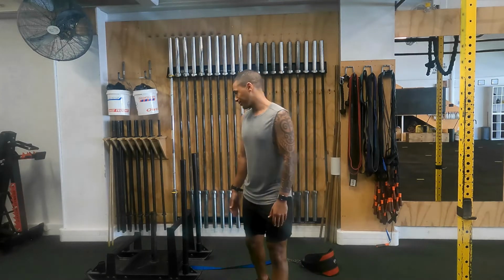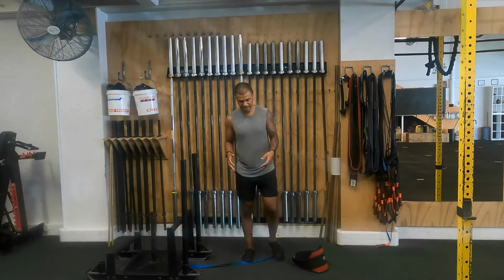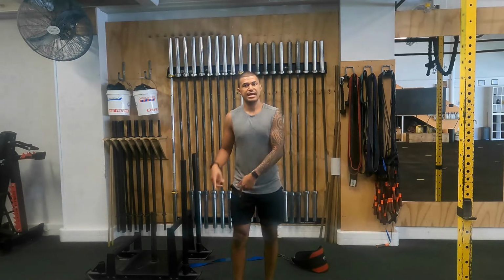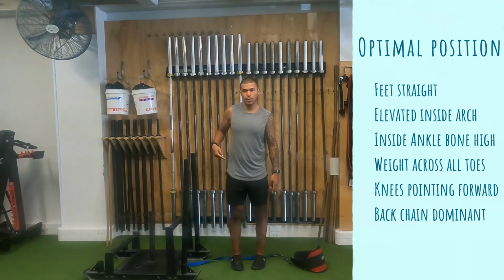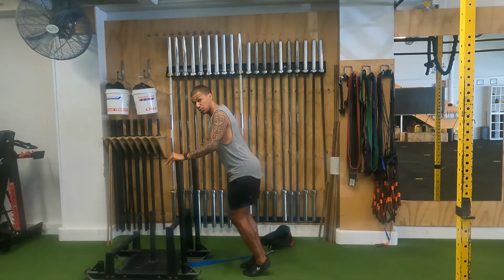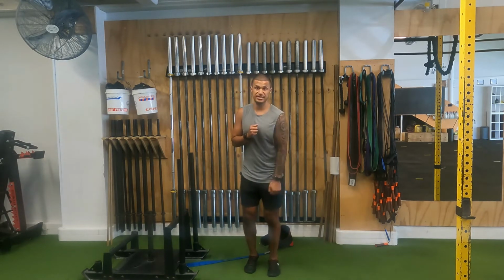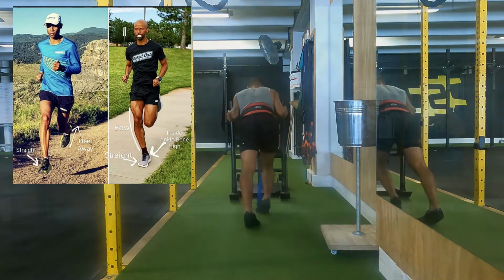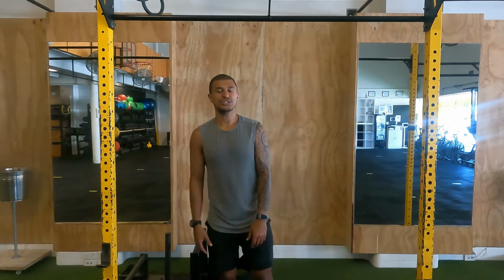ATTENTION Runners!!! How To Do The Sled Push The RIGHT Way! (AVOID MISTAKES!)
If there was one strength and conditioning exercise I would get every runner to do, this would be it. Helps to assist with running, builds power, endurance, resilience in the legs and the list continues.

However, MAKE SURE YOU ARE DOING IT RIGHT OTHERWISE YOU WILL ONLY BE HURTING YOURSELF!

In this video, I demonstrates how to do the sled push the right way. Most people often get this wrong, so it's important that you are making sure your sled pushand pull form is correct!

Over the last 3 years I have come from hating running to becoming obsessed with the sport.

Decided to document my running journey and hopefully help as many people as possible to improve their health and performance at the same time.

Let’s connect.

Healthy regards